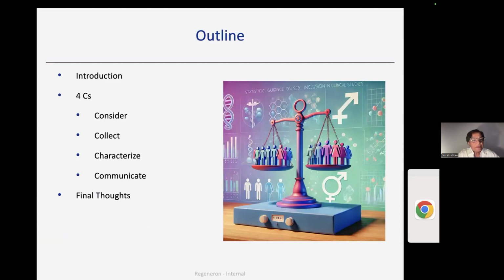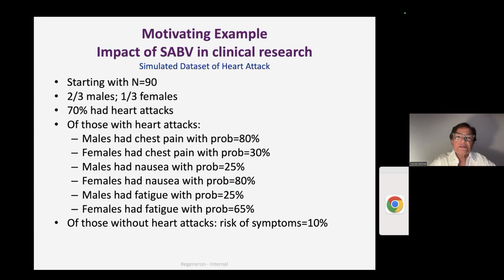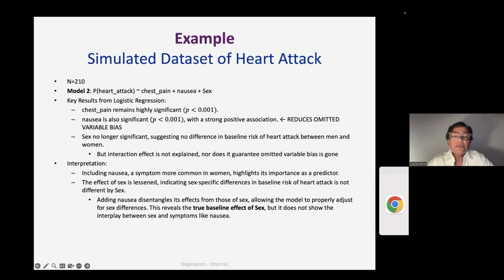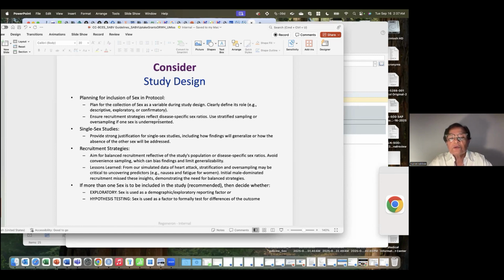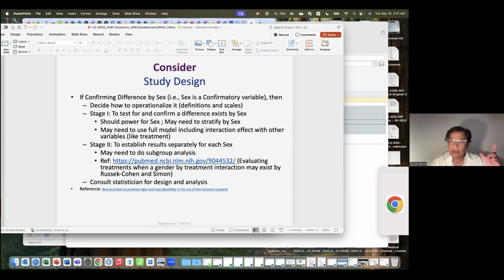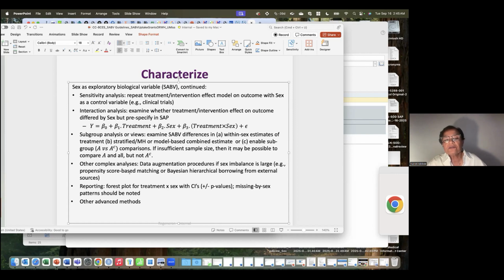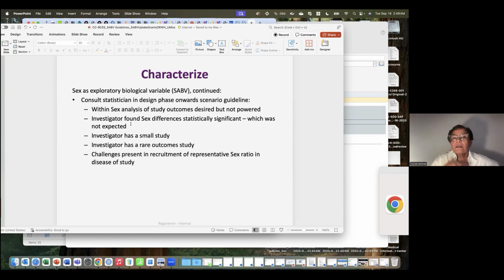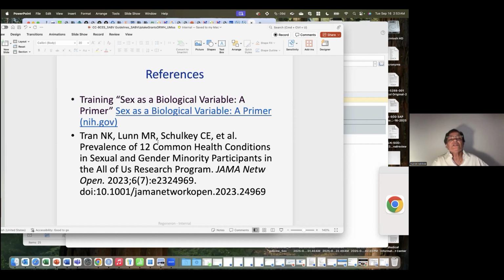Statistical Considerations for Sex Inclusion in Clinical Studies : Dr. Nusrat Rabbee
(9th Webinar) Bridging the Gap: Advancing Research Excellence Through Key Biological and Social Factors: Transforming Health Systems: Leveraging Digital Health and Collaborative Care

Statistical Considerations for Sex Inclusion in Clinical Studies :
Dr. Nusrat Rabbee, Biostatistician, Regeneron Medicine, Department of Biostatistics and Data Management / Former Chief of the Biostatistics and Clinical Epidemiology Service at the NIH Clinical Center